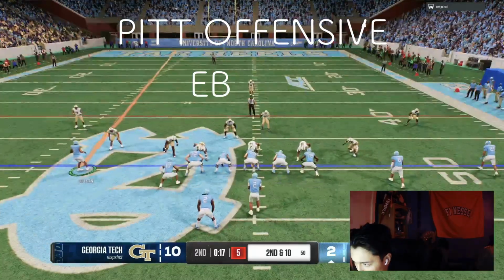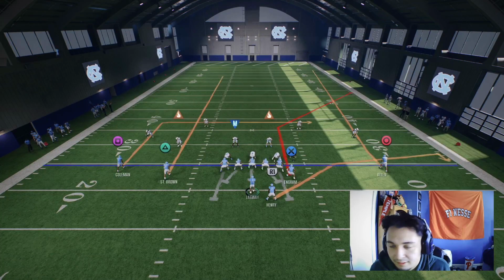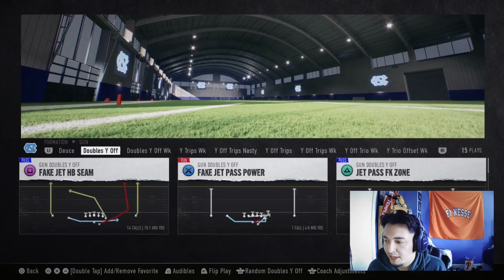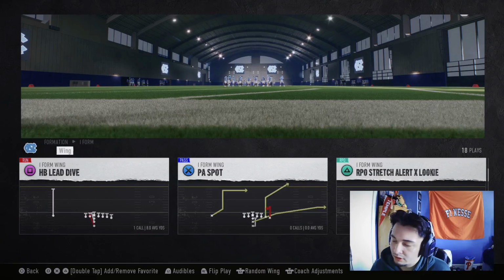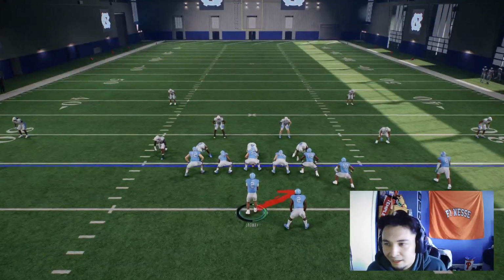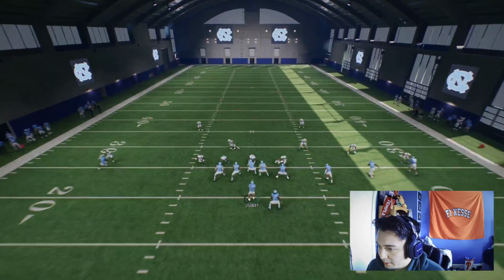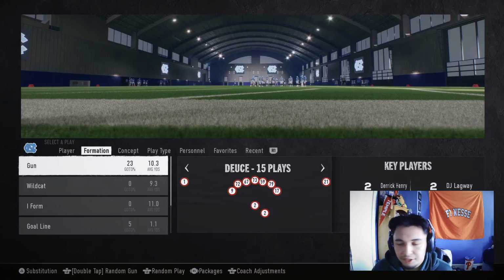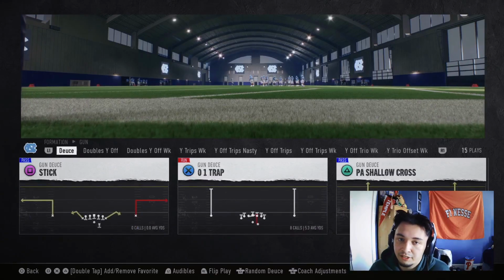Time To Learn The MOST UNSTOPPABLE Offense in College Football 25! FREE Pitt Offensive Ebook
Fellas! In this video I'm giving you guys my FREE Offensive ebook out of the Pitt Offensive Playbook that will help you guys absolutely destroy your opponents. There are a ton more looks and plays that I can talk about in future videos, so let me know if you guys would want to see that!

I put a lot of time into this video so I'd really appreciate it if you'd support your boy!

0:00 Intro
0:25 Two Quick Things
1:45 Y-Sail (Gun Doubles Y Off)
3:57 Jet Touch Pass (Gun Doubles Y Off)
4:27 Read Option and RPO Peak (Gun Doubles Y Off)
5:01 Fake Jet Pass Power (Gun Doubles Y Off)
5:30 Jet Sweep (Wildcat)
6:06 Blast (Wildcat)
6:51 Reverse Pass (Wildcat)
7:23 RPO Stretch (I-Form)
8:40 HB Lead Dive and Toss (I-Form)
9:21 HB Direct (Gun Y Off Trips)
10:05 RPO Read Y Flat and Bubble Y Pop(Gun Y Off Trips)
11:16 Mtn Stick and Nod (Gun Y Off Trips)
12:27 *TAKE TOP OFF DEFENSE* Verticals (Gun Trips Offset)
13:50 QB Slot Option and Zone Option (Gun Trips Offset)
14:38 Z Spot (Gun Trips Offset)
15:20 Mesh Spot (Gun Deuce)
16:12  01 Trap and HB Toss (Gun Deuce)
17:18 FK Toss (Gun Deuce)
17:50 Outro